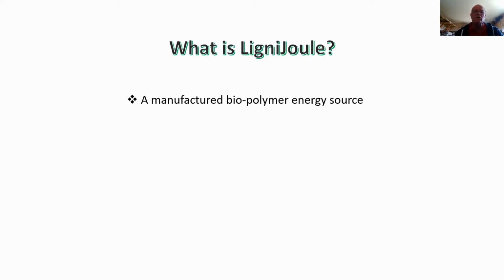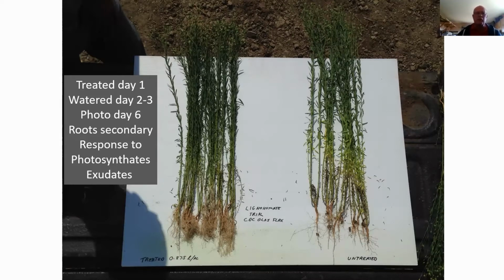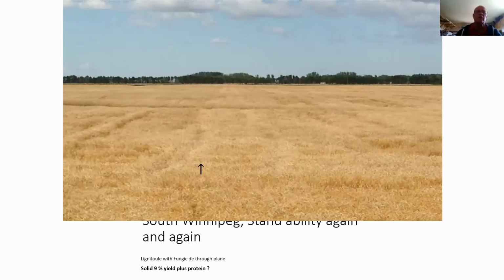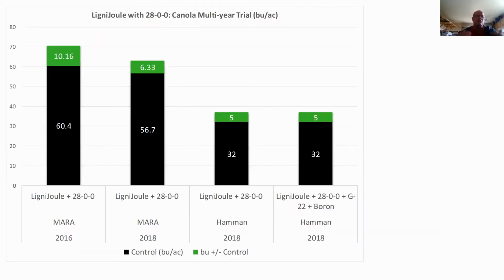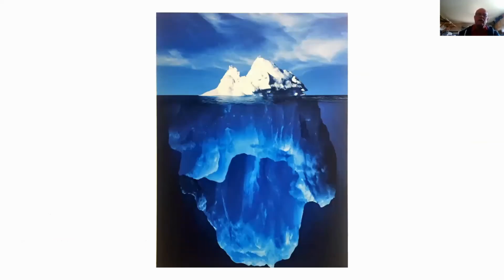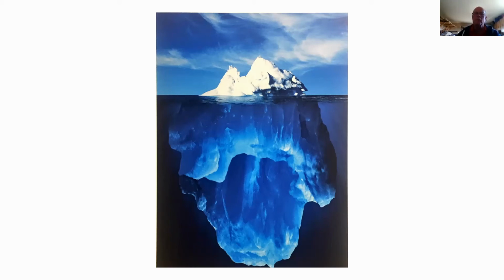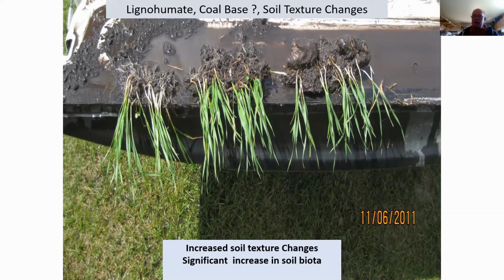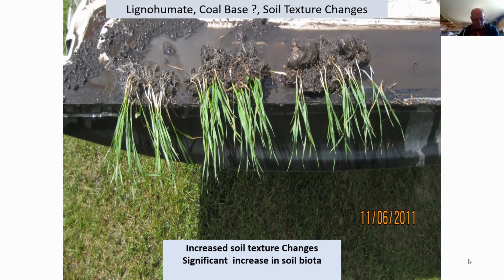Lignijoule Webinar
Lignijoule Webinar hosted by Scotty Walker on April 24, 2020.  Learn about what Lignijoule is and what it can do for your farm.